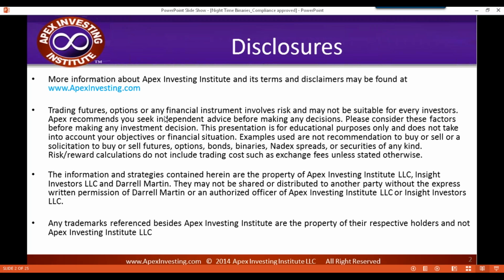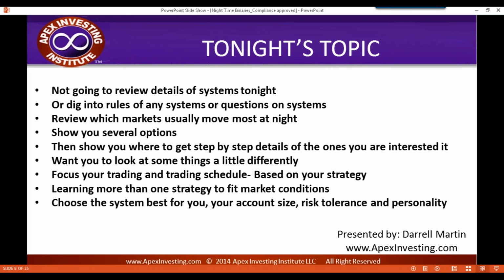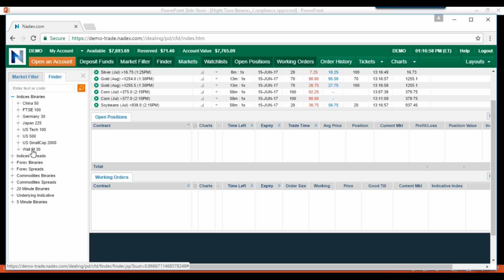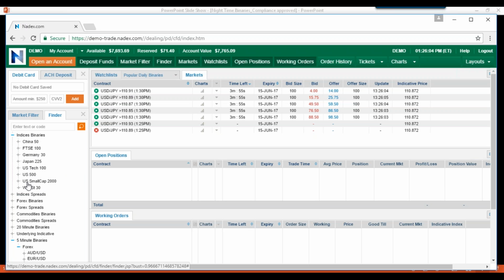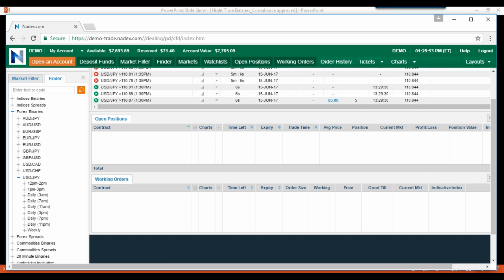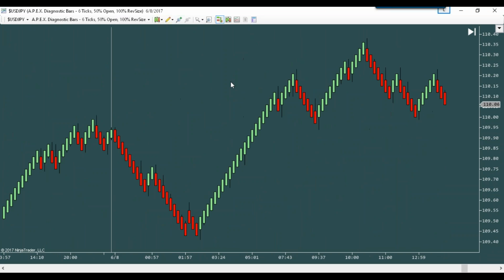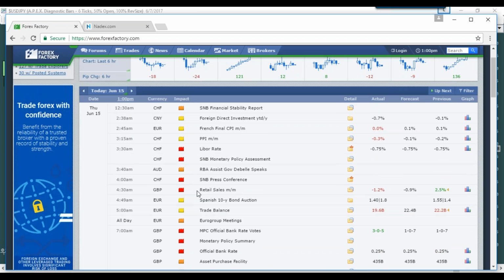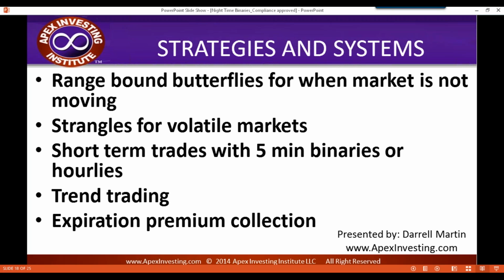Nadex Webinar 06/15/2017 Trading Nadex Binaries at Night